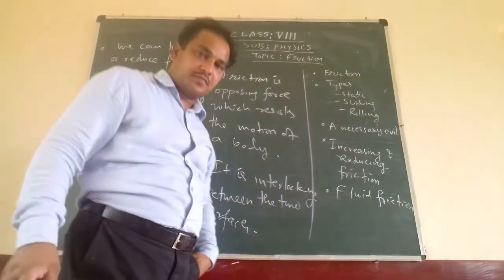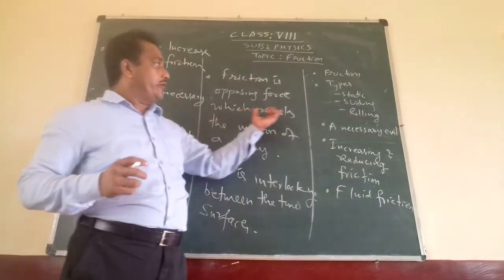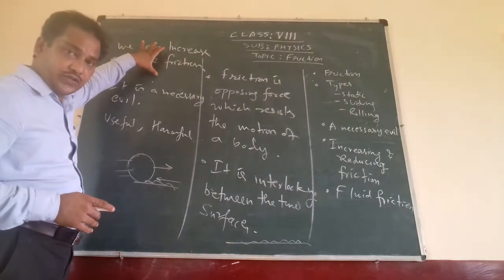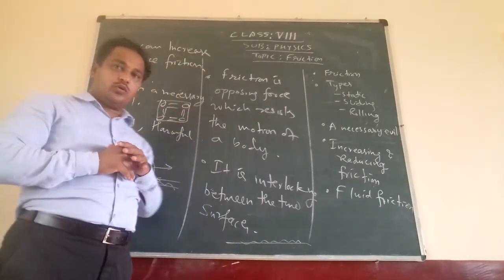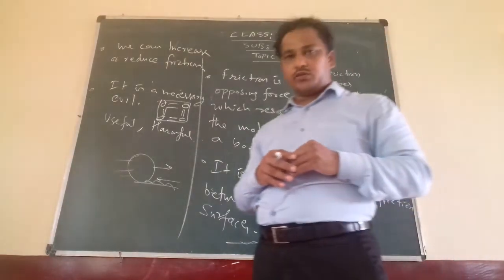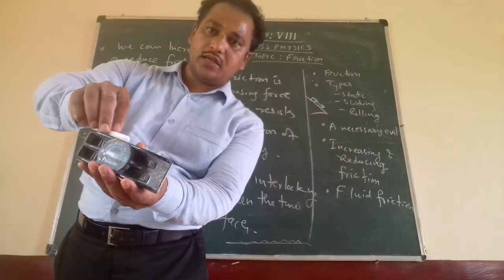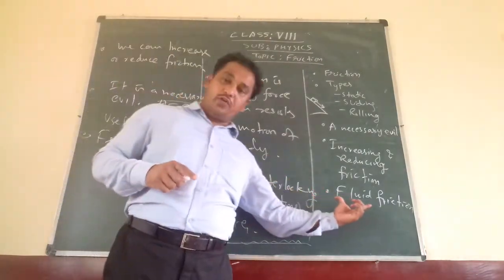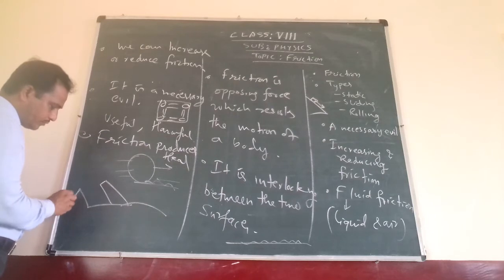Friction, Class VIII (physics )